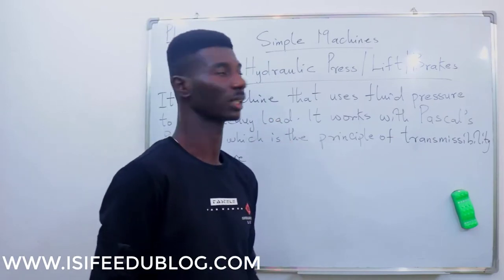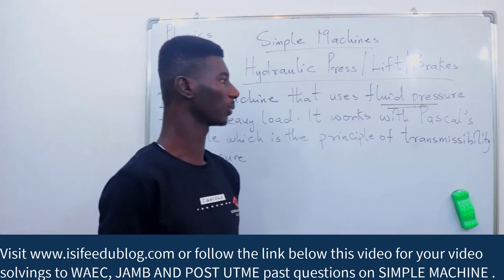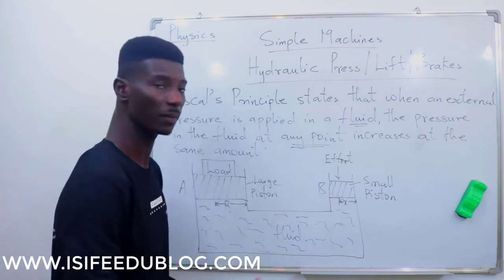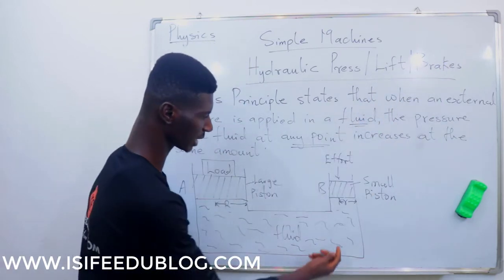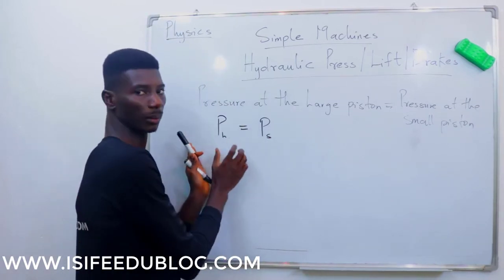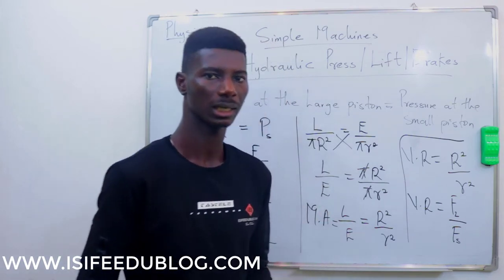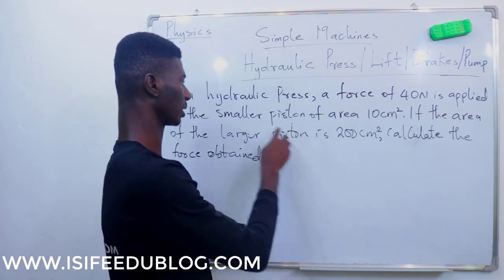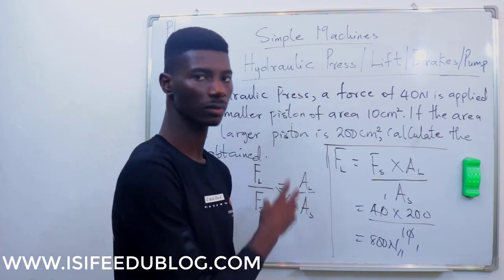Hydraulic press in physics | Type of a simple machine | Velocity ratio of a hydraulic press | WAEC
Hydraulic press/ lift / Breakes
This is a machine that uses fluid pressure to lift a heavy load. It works with Pascal’s principles, which is the principle of transmissibility of pressure.
What is Pascal’s principle.
 Pascal’s principle states that when an external pressure is applied in a fluid, the pressure in the fluid at any point increases at the same amount.
V. R = load on the larger piston / effort on the smaller piston
M.A = V. R = L/E
Or V. R = radius if the larger piston / radius of the smaller piston
V. R  = R²/ r²
Or V. R = force on the larger piston / force in the smaller piston
V. R = Fl/Fs
Watch the video below for explanations and calculations.